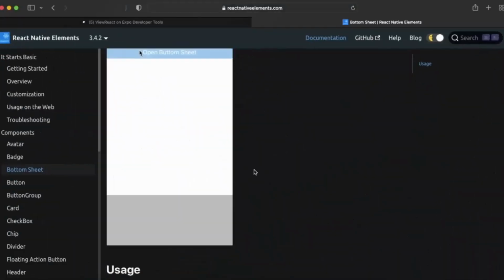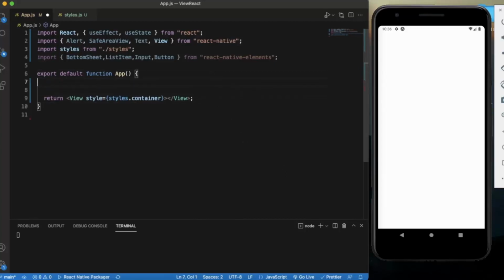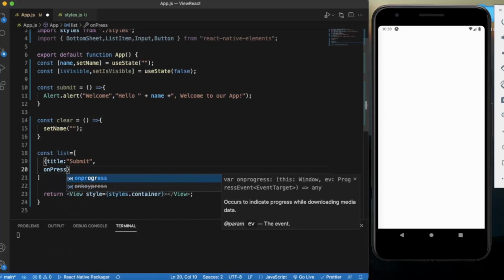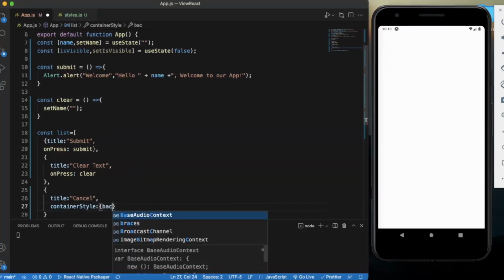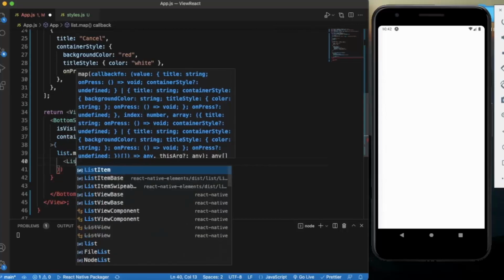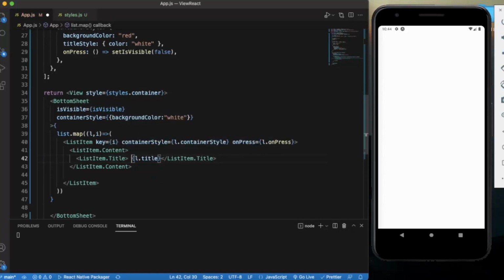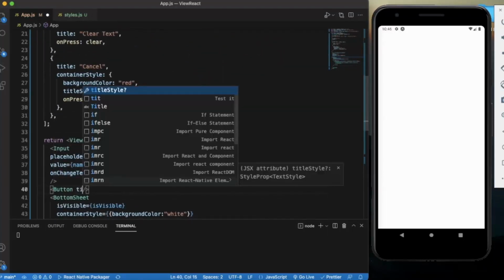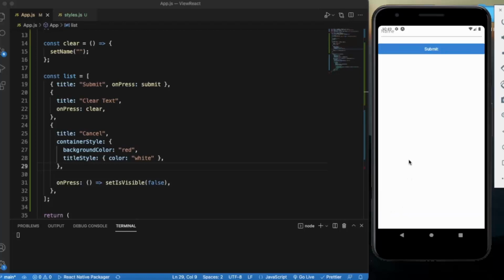React Native Tutorial - Bottom Sheet | React Native Elements